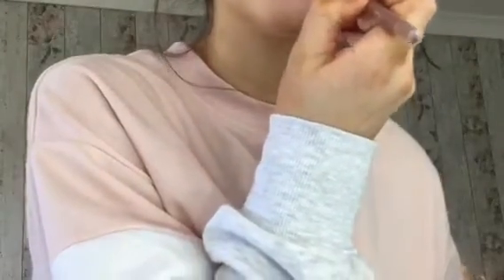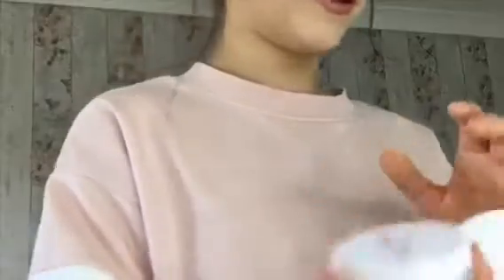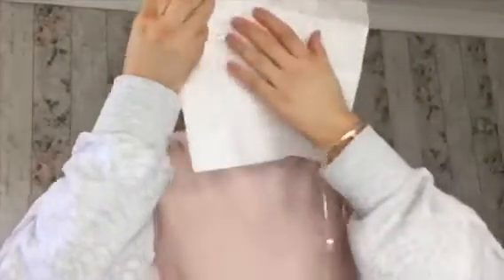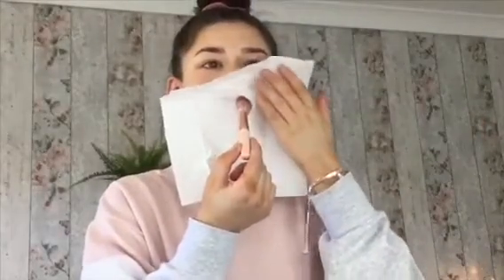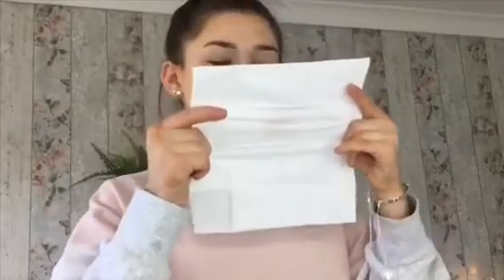TESTING VIRAL TIKTOK LIFE HAVKS-It’s Lily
If you like this video then like this video a like so I know to do these type of videos more often. Let me know in the comment section down below on what videos you would like to see next from me.also the editing app I like to use wasn’t working so sorry I couldn’t put videos on the screen x

Upload days:
Monday-10am
Wednesday-10am
Friday-10am

If you would like to leave a comment is would be very much appreciated.to comment go to my no make up make look as on Some of my videos the comments have been disabled I will be replying to all comments. thank you for all love and support x